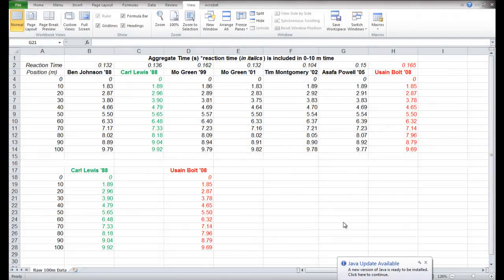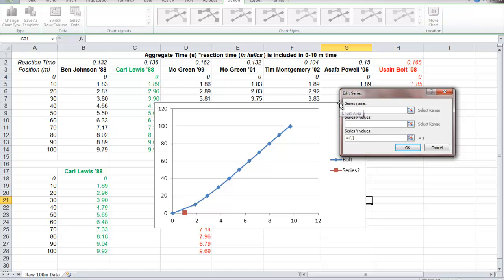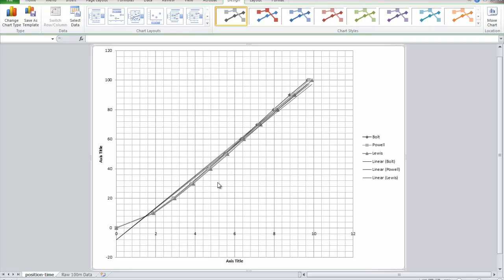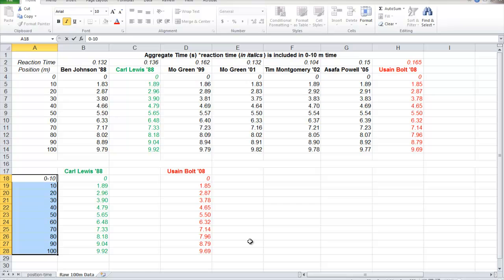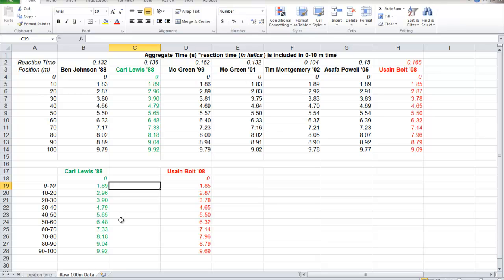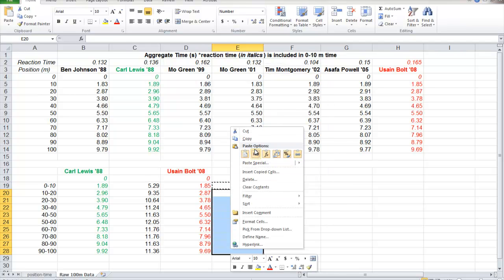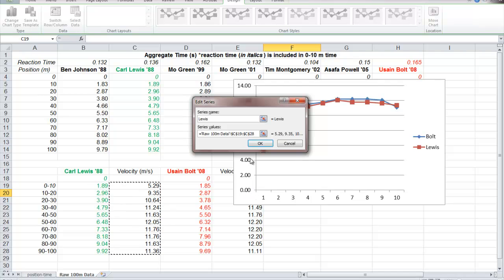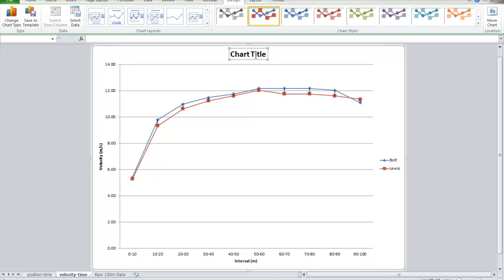Bolt Graphing and Data Analysis